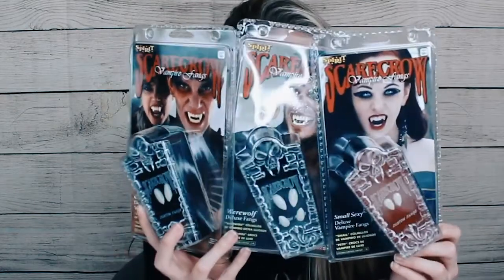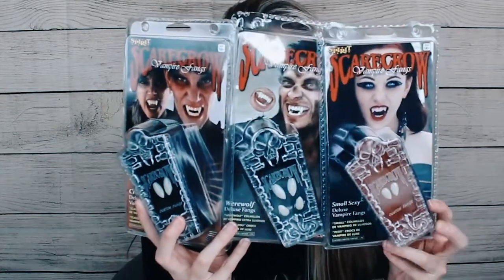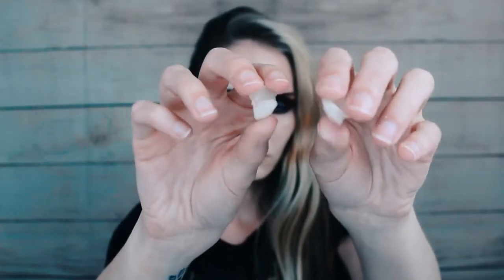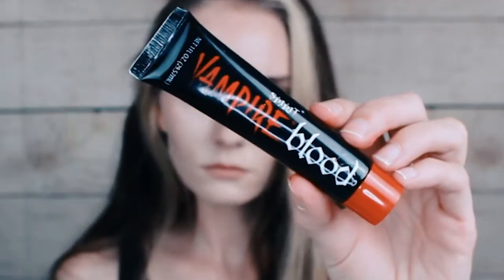How to Apply Vampire Fangs Spirit Halloween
For the past 30 years, Spirit Halloween's specialty retail stores have become the most comprehensive one-stop destinations for everything shoppers can imagine for Halloween. Through the vast merchandise assortment and memorable visual presentation, Spirit stores provide a truly impressive, unique and unforgettable shopping experience. In addition to being a fun and interactive event for shoppers, the locations offer complete selections of costumes and accessories for infants/toddlers, children, 'tweens, teens and adults. A broad assortment of décor and party goods complete the Halloween story. A large portion of the selection is exclusive merchandise found only at Spirit Halloween.
when does spirit halloween open
spirit halloween hours
halloween svg
lowes halloween
pottery barn halloween

target halloween
halloween candle holder
bath and body works halloween 2021
spirt halloween
grandin road